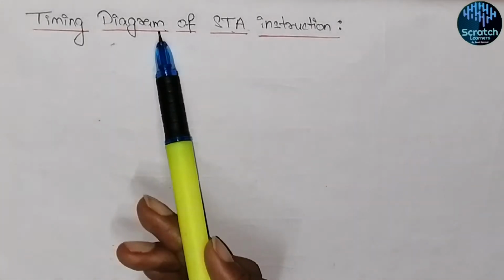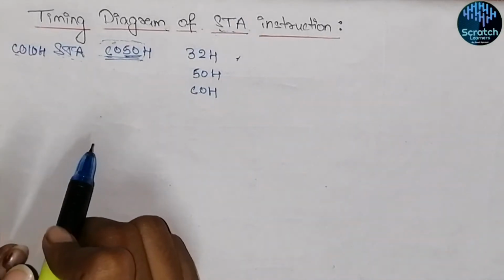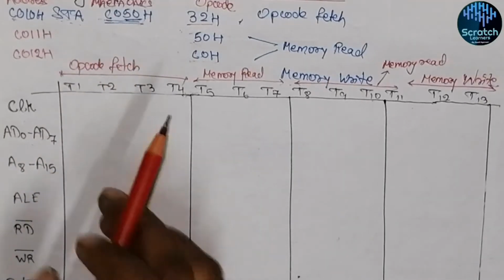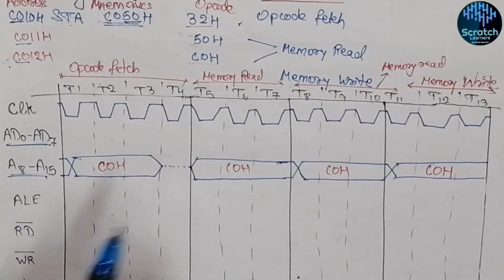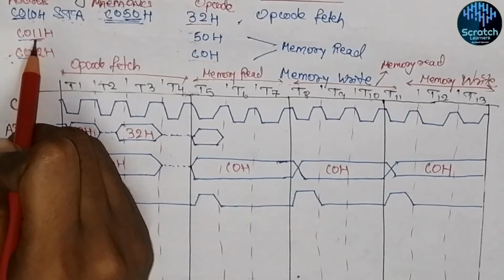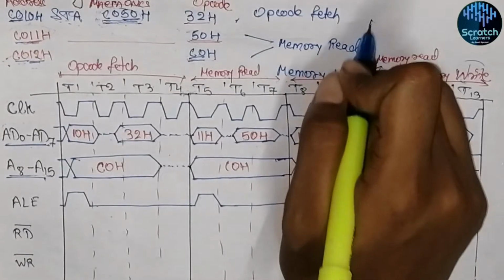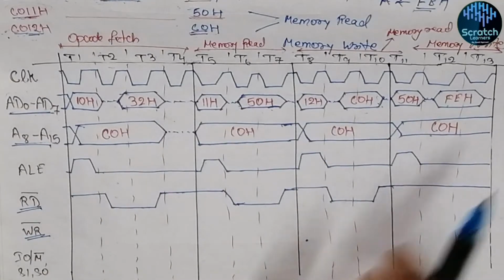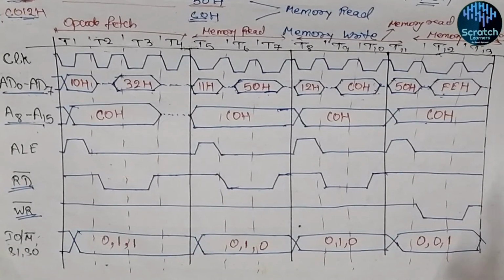Timing diagram of STA instruction | STA instruction in 8085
Timing diagram of STA instruction :
In this video I have explained the timing diagram  of STA instruction. All the t states and machine cycle are explained with example.

Do subsribe the channel to get notified of all my upcoming videos.

 You can join our telegram channel to get 100+ books, free online courses, programming courses from best sites, best lectures on computer programming and enginnering.